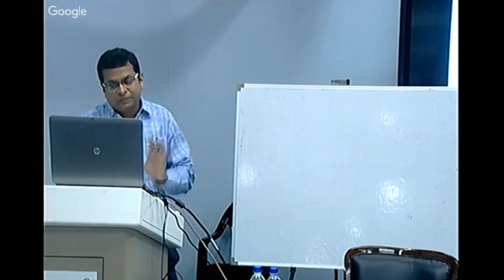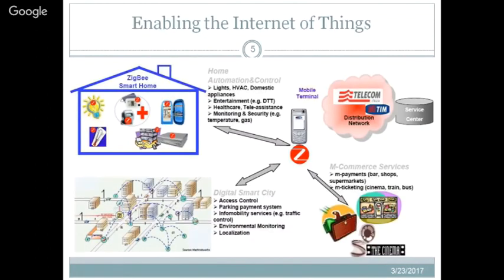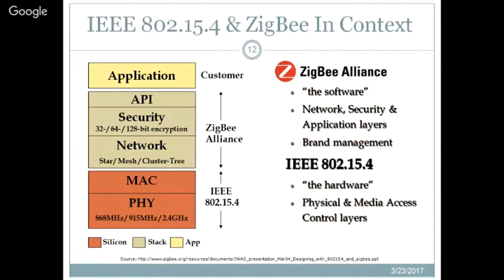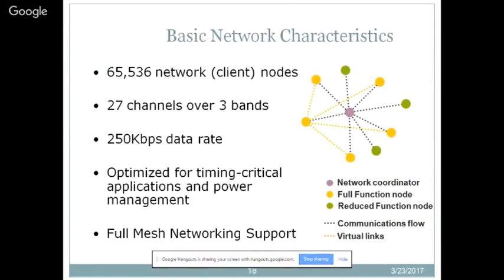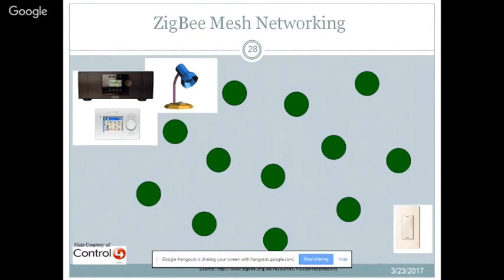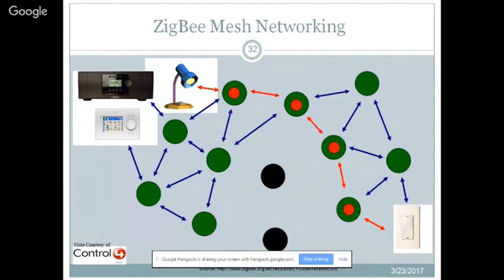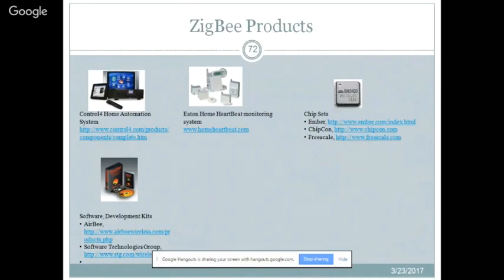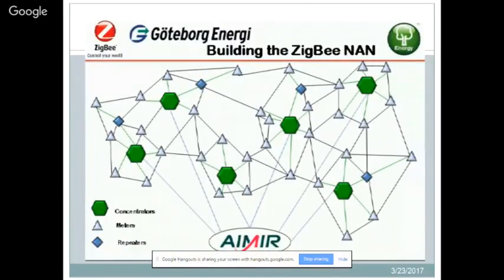ZigBee by Dr Sandeep Singhai